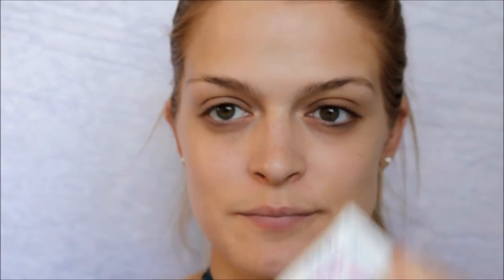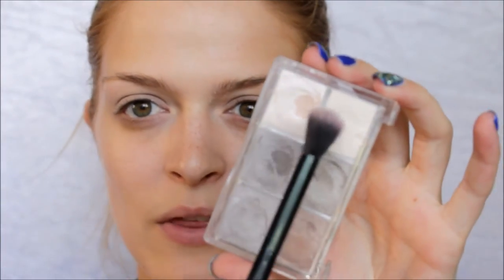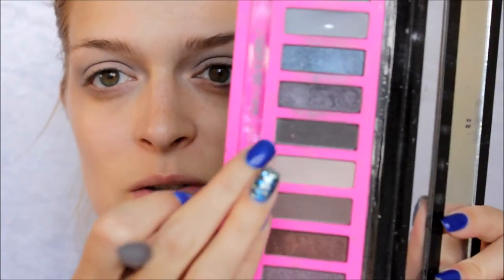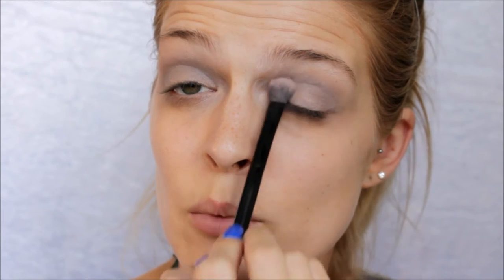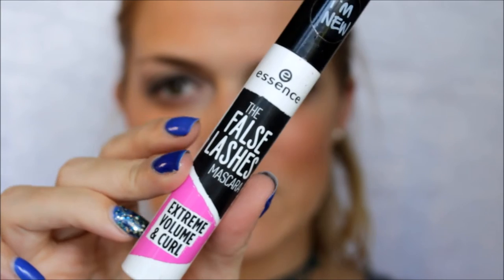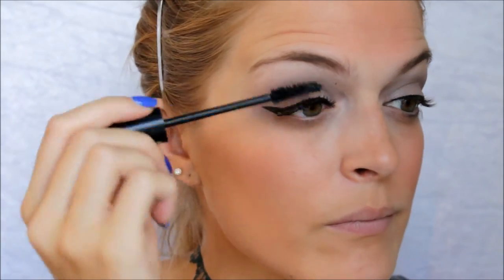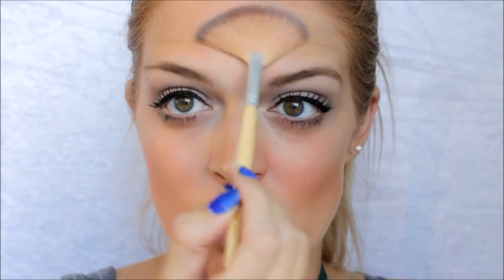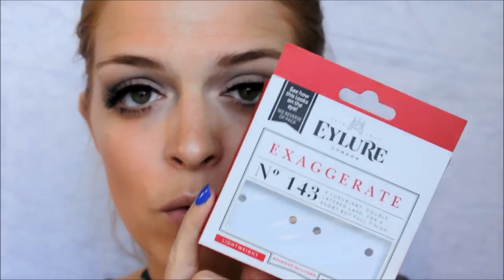Grey / Stone Lipstick Full Make Up Look || LA Girl Cosmetics | Tutorial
I have been loving playing around with crazy colours & makeup looks and I thought I would film a video using my Poetic LIPSTICK from LA Girl Cosmetics!!!

Let me know if this is a yay or nay? I cant quiet decide! 🐺🐰

roxifoxi

Love Foxy,
XO